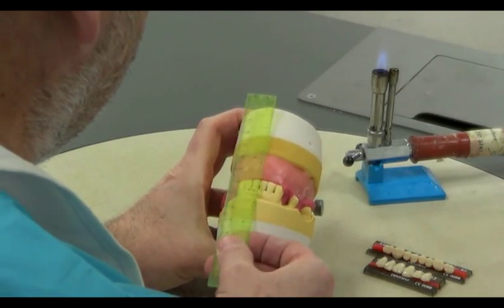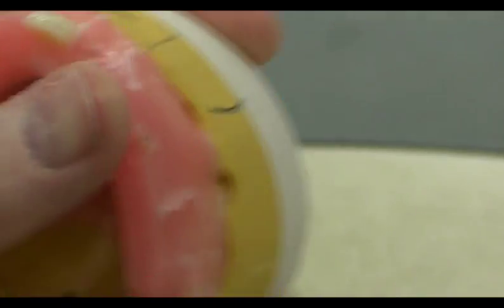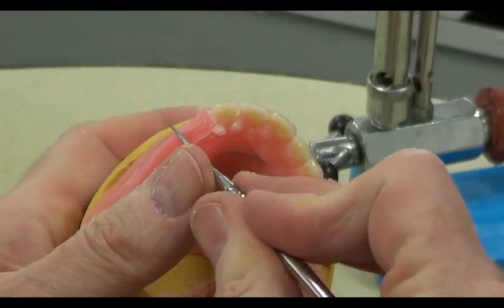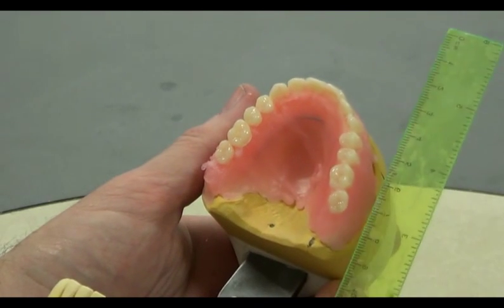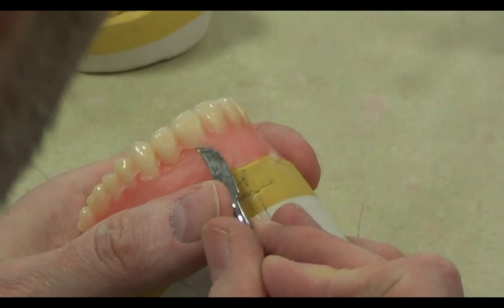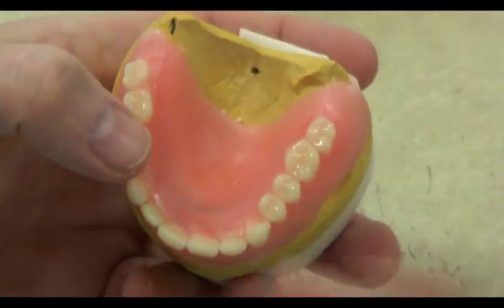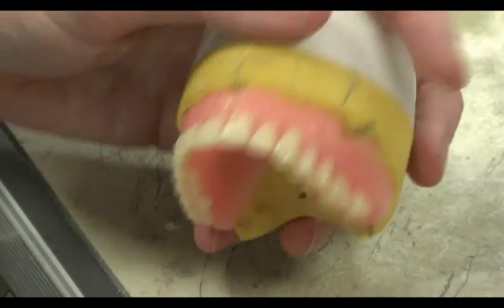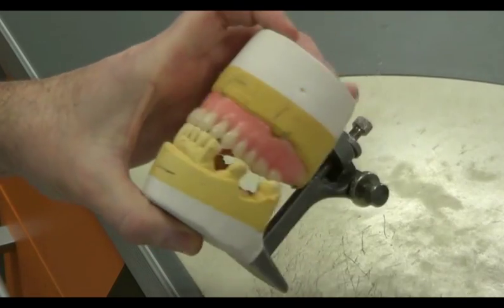Complete upper / natural lower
The manufacture of a trial complete upper, maxillary, denture occluding against natural lower, mandibular teeth.